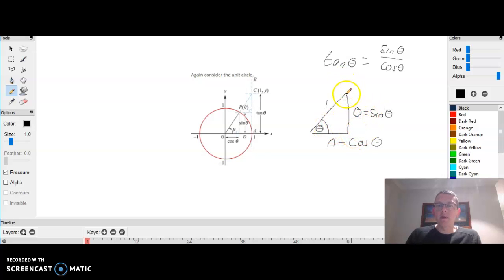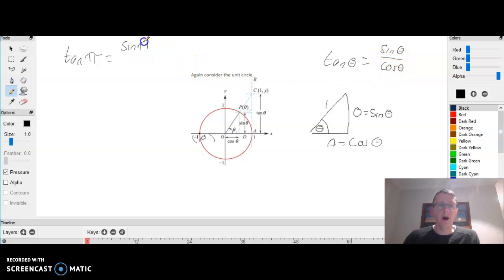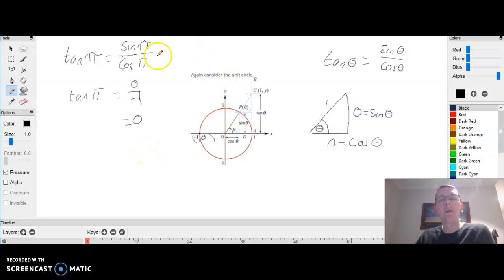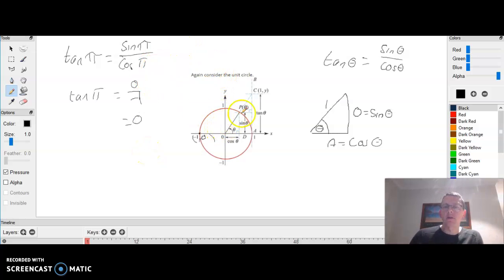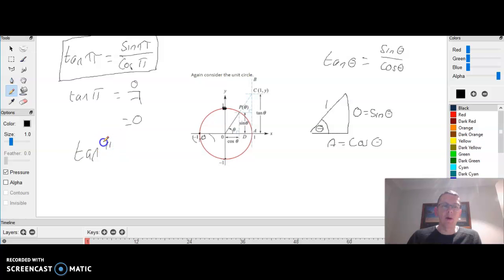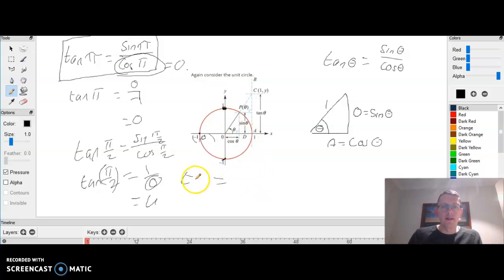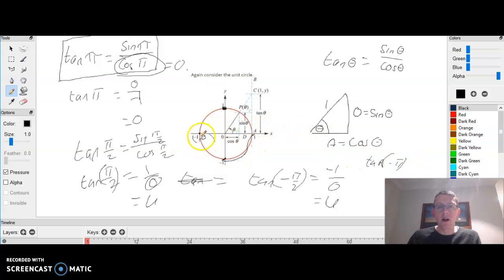Tangent in the unit circle